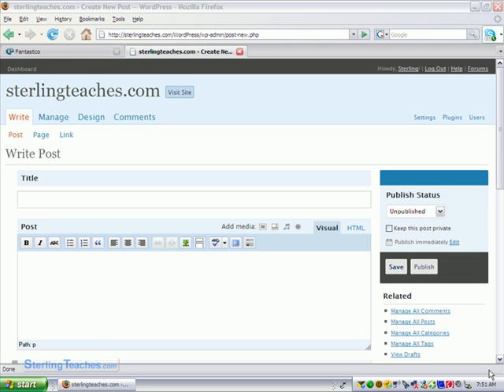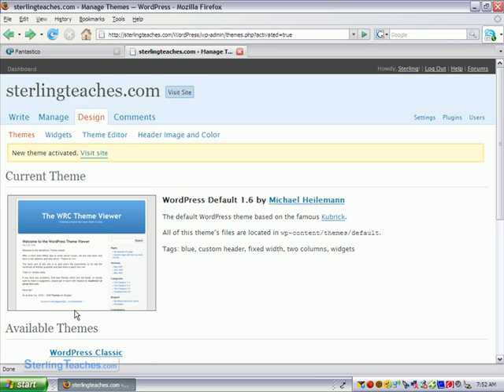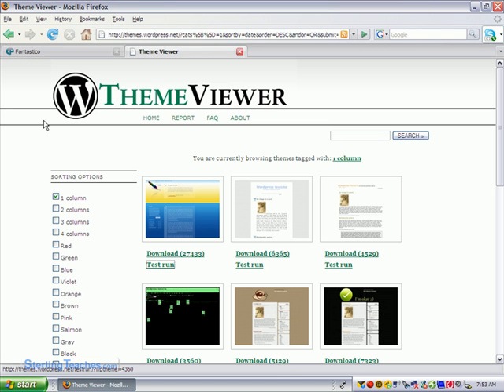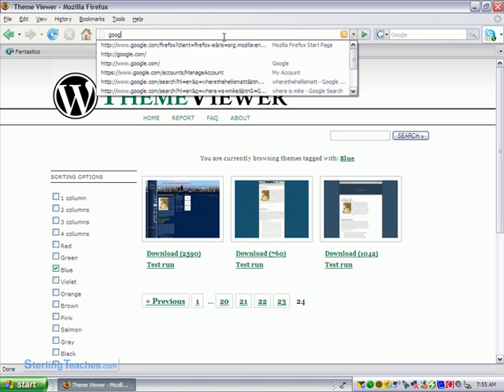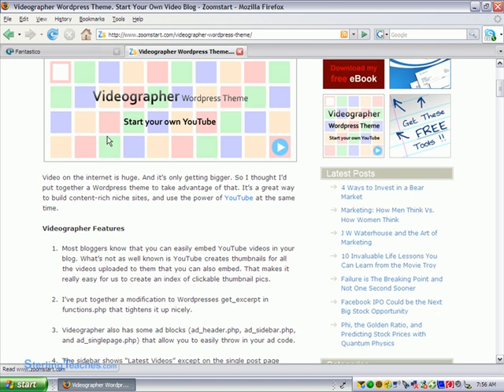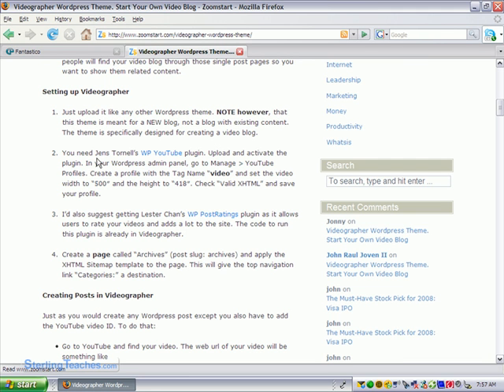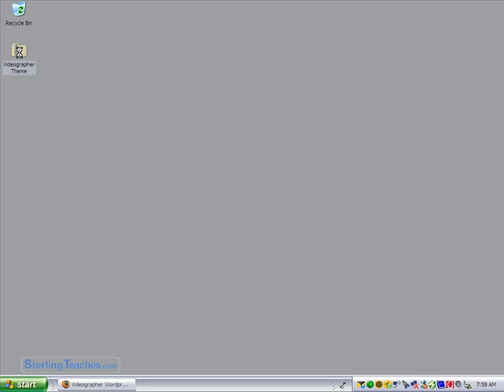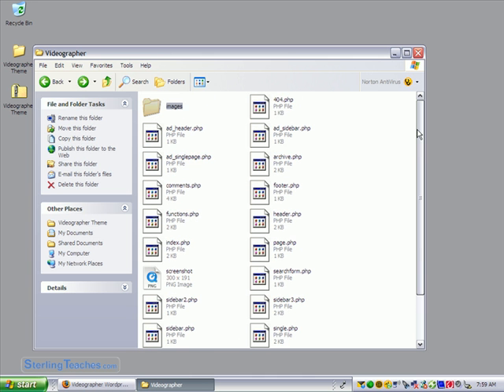How to change the design or theme of a WordPress Blog.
Change the layout and design of a WordPress blog. The theme controls the colors of the layout. This is part 3 of 8 in a video series. You may watch one or all of the videos. They show you from start to finish how to set up WordPress blog with the videographer theme.